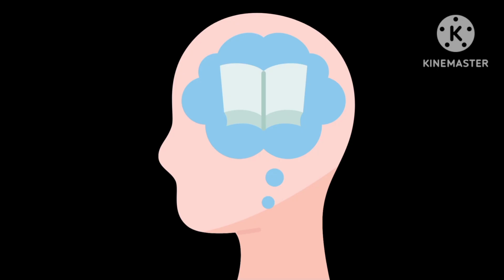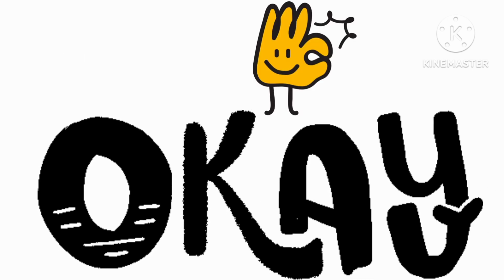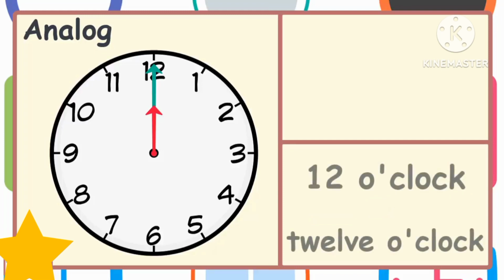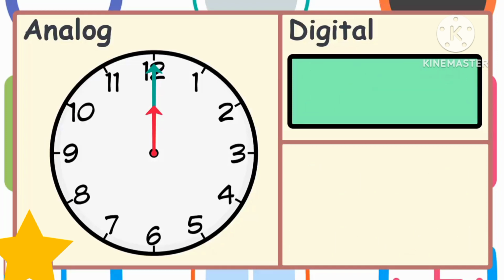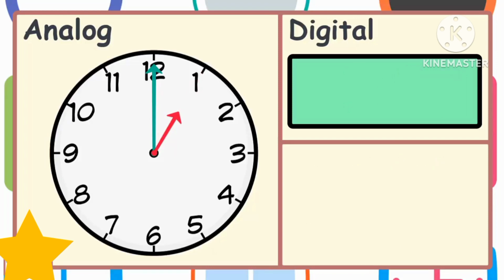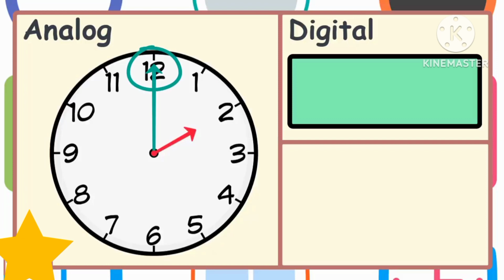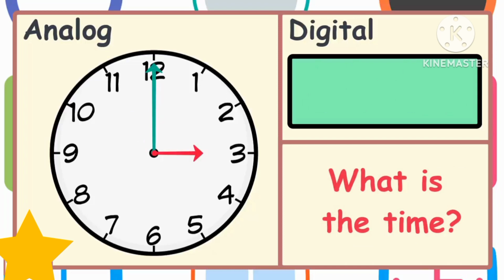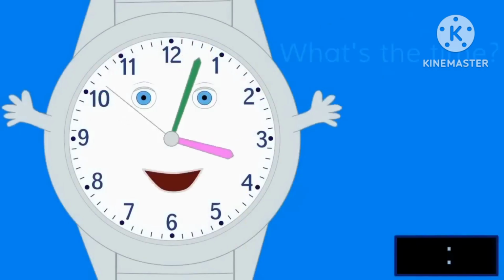Telling the Time (o'clock)